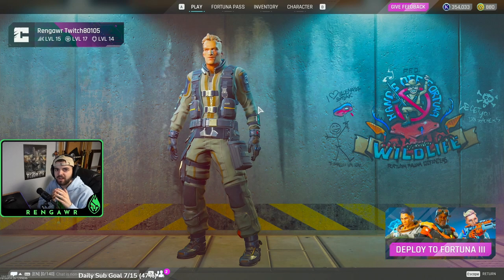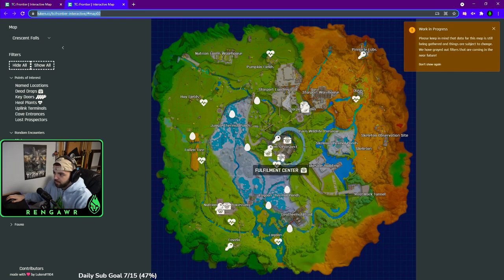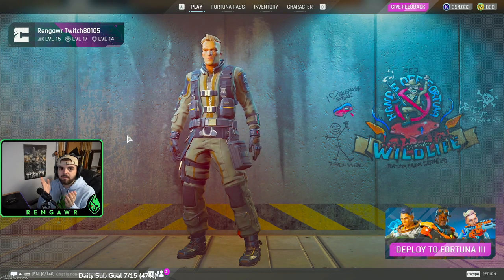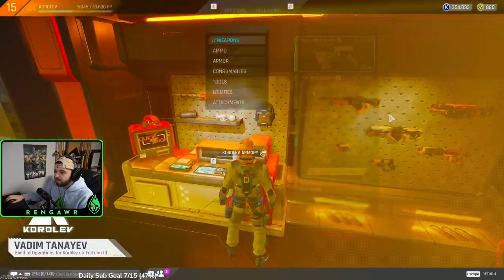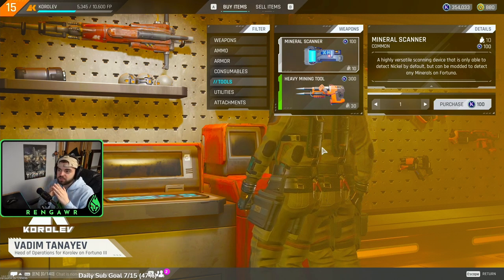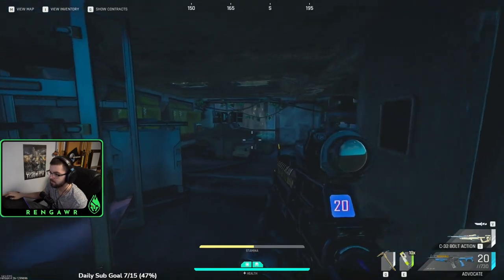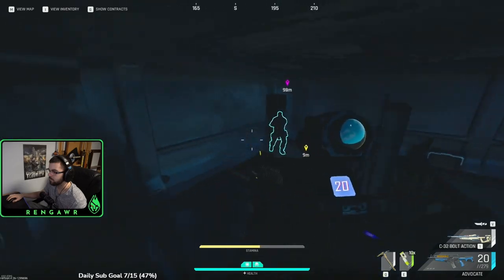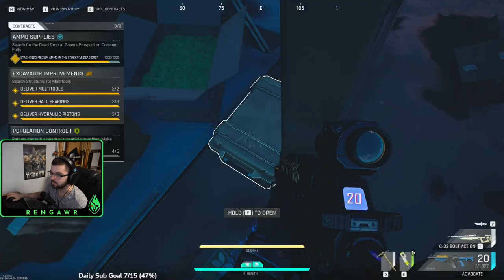ALL Dead Drop Locations The Cycle: Frontier - Dead Drops Guide - Bright Sands and Crescent Falls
This video explains what Dead Drops are, how to use them, and shows all the locations of the dead drops on both Bright Sands and Cresent Falls in The Cycle: Frontier. Hope this helps and let me know what you want to see next!

Interactive Maps: Credit to Luken# 1104 on Discord and the Map Contributors

Weekly YouTube content every Friday.

0:00-0:36 Intro
0:37-1:47 Maps for Dead Drops (Credit to Luken)
1:48-3:43 What Are Dead Drops / How to use them
3:44-4:18 Early Dead Drop Quests
4:19-4:39 Main Office Dead Drop
4:40-4:55 Gate C Dead Drop
4:56-5:11 Swamp Camp Root Dead Drop
5:12-5:40 Deep Underground Elevator Dead Drop
5:41-6:07 Waterfall Lab Dead Drop
6:08-6:18 Satellite Dish Dead Drop
6:19-6:44 Comms Tower Dead Drop
6:45-6:56 Storage Room Dead Drops
6:57-7:12 Nutron (Nutrition) Office Dead Drop
7:13-7:27 Fulfillment Center Dead Drop
7:28-7:36 Garage Office Dead Drop
7:37-8:01 Stockpile Dead Drop
8:02-8:21 Server Room Dead Drop
8:22-8:35 Cafeteria Dead Drop
8:36-8:46 Outro

Bright Sands Dead Drops, Waterfall Dead Drop, Deep Underground Elevator Dead Drop, Gate C Dead Drop, Main Office Dead Drop, Swamp Camp Root Dead Drop, Comms Tower Dead Drop, Satellite Dish Dead Drop.

Crescent Falls Dead Drops, Nutron Nutrition Office Dead Drop, Storage Room Dead Drop, Fulfilment Center Dead Drop, Garage Office Dead Drop, Stockpile Dead Drop, Server Room Dead Drop, Cafeteria Dead Drop.